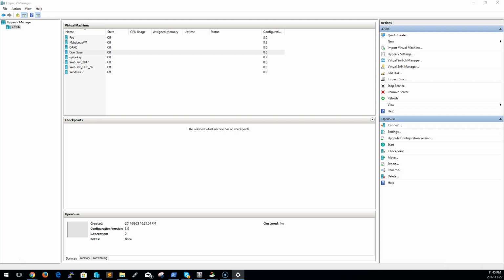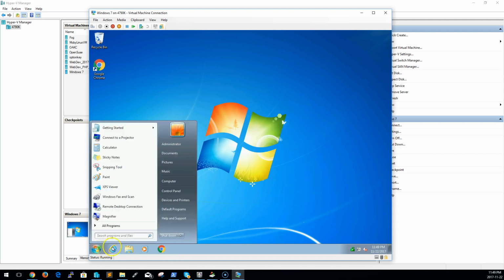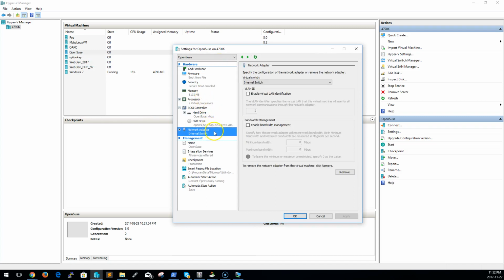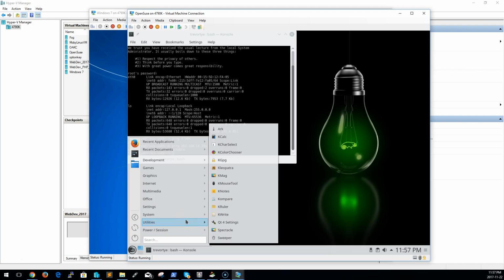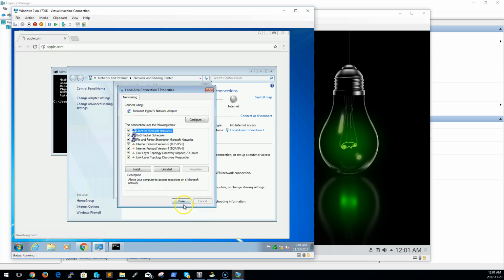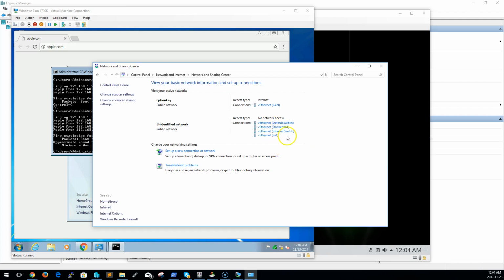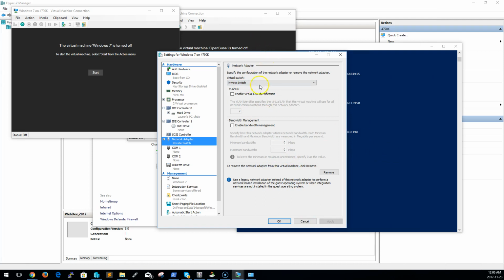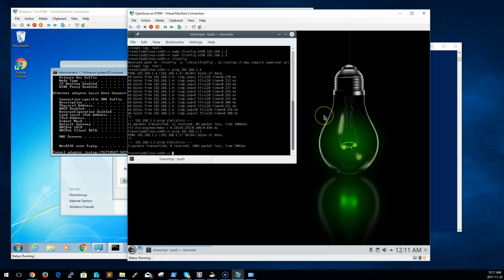Hyper-V Virtual Switches Overview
An overview, example and demonstration of the Hyper-V Virtual Switches.